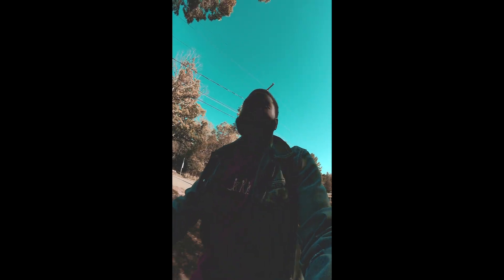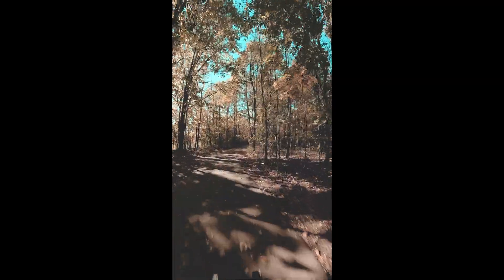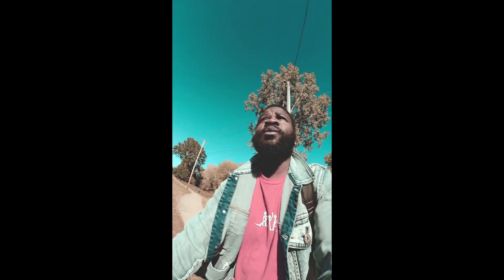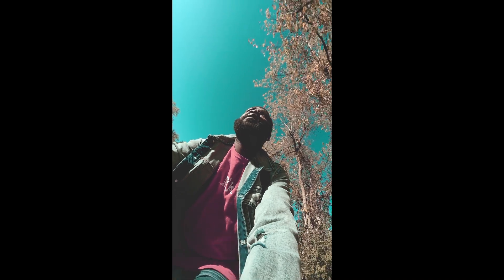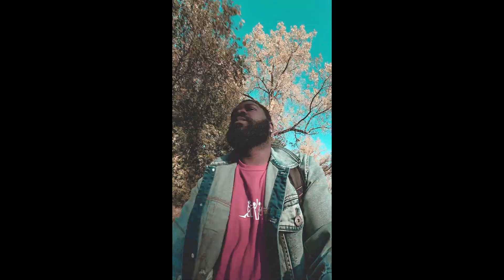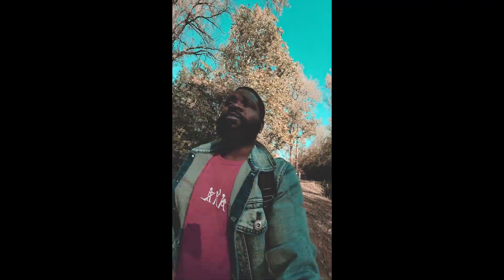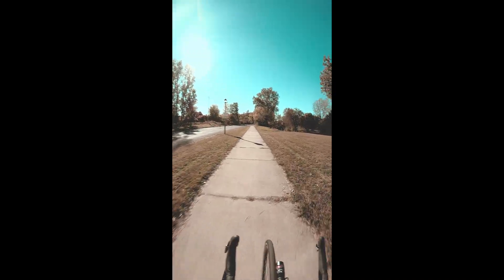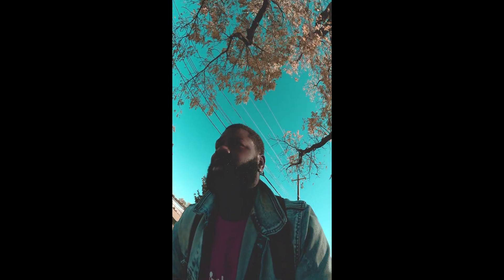Riding my Bike to and from Work Part 16 Vertical Recording